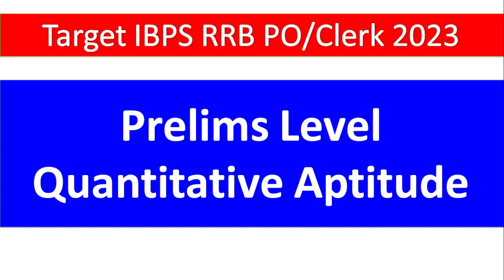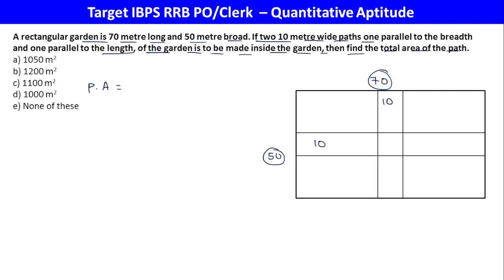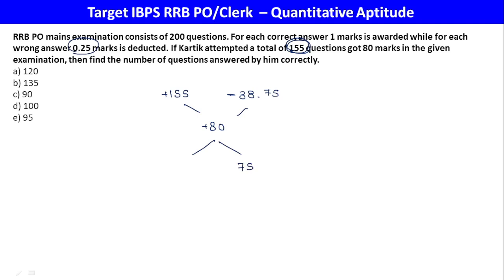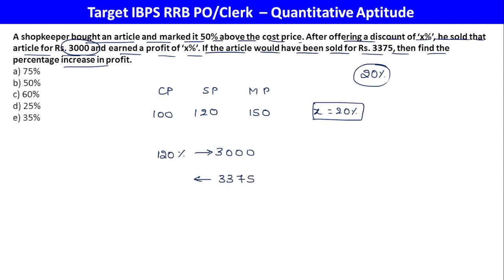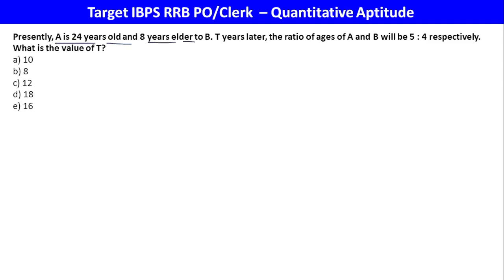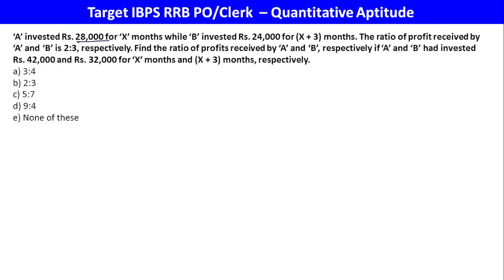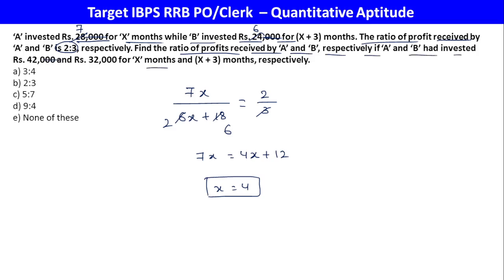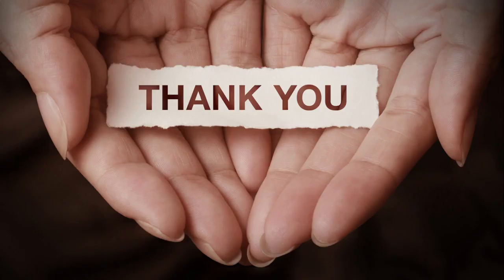Target RRB PO/Clerk || Arithmetic Questions Class - 08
Dear Students,

Let's start preparation for Bank and Insurance Exams 2023. In this Video, I will be discussing most imortant questions for upcoming ibpsrrbppo ibpsrrbclerk ibpsrrb ibpspo2023 sbiclerk sbipo rbiassistant rbiassistant2023 exams. @MSRClasses